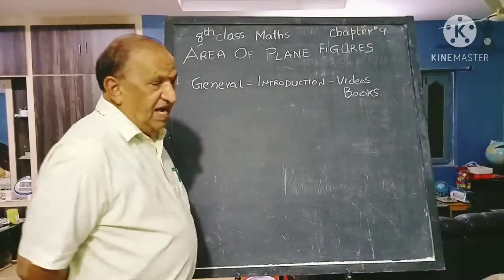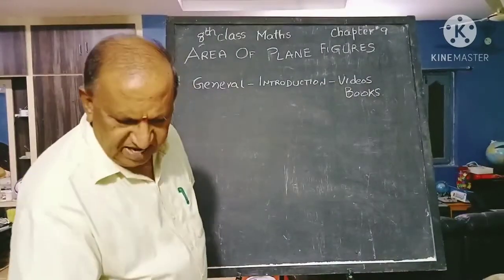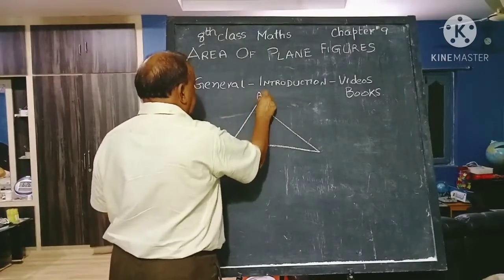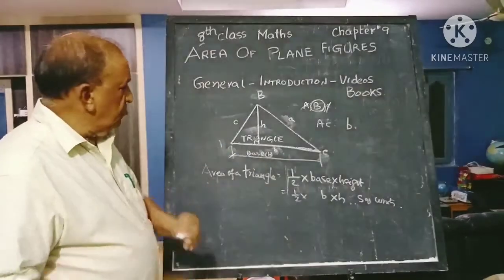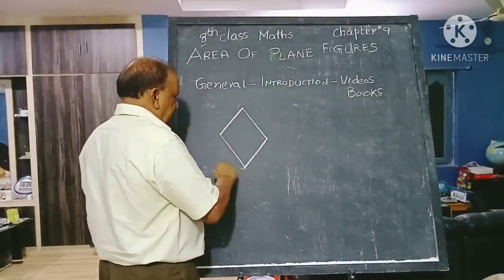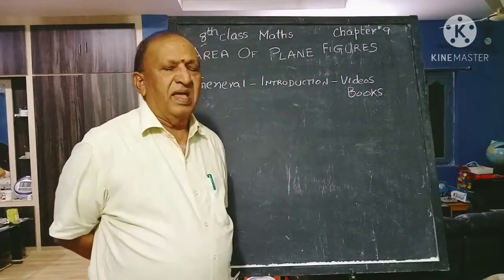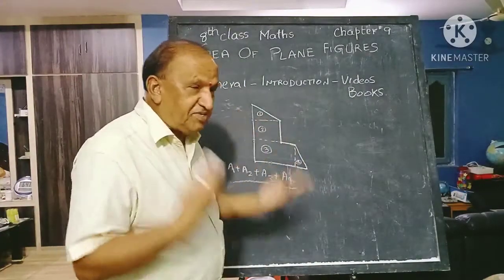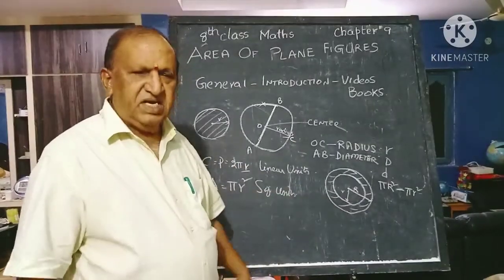8th class Maths chapter 9 Area of plane figures part-2 by Allada Janardhana Rao